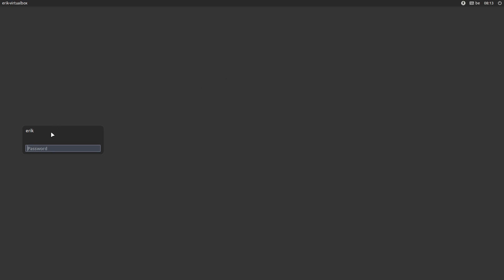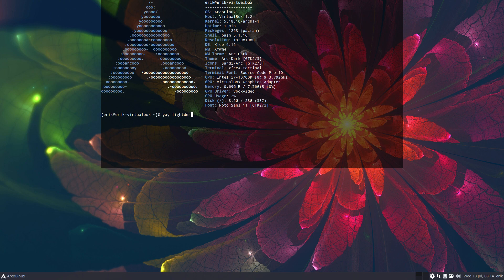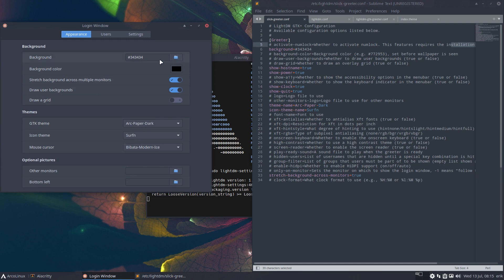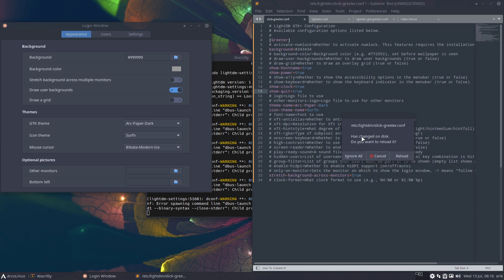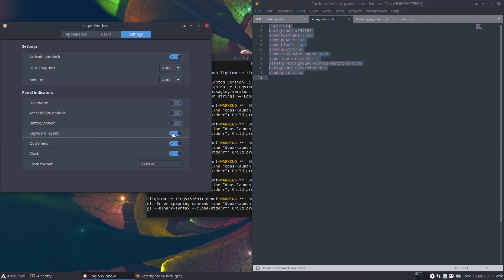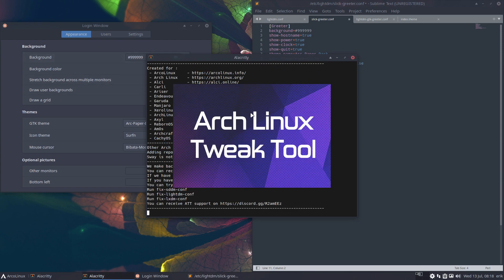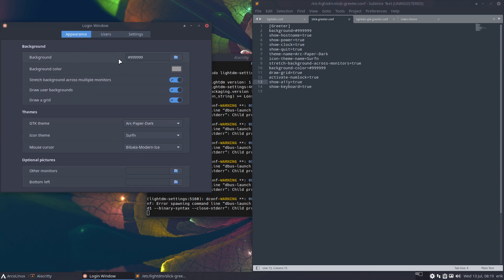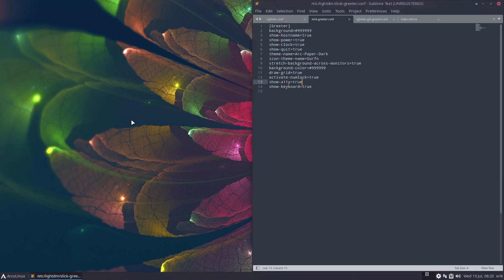ArcoLinux : 2954 ATT - Slick-greeter and Lightdm-settings